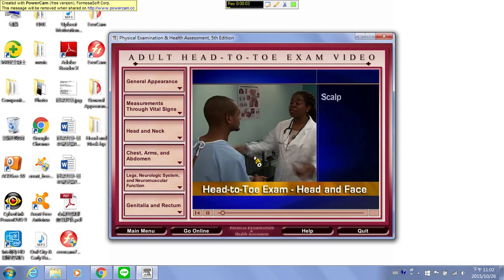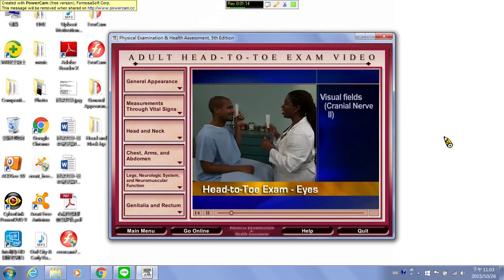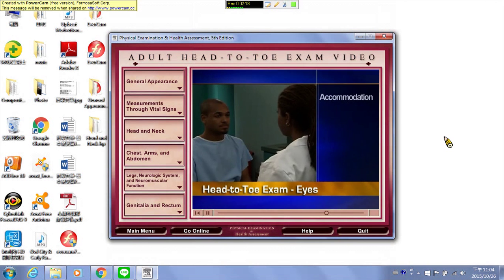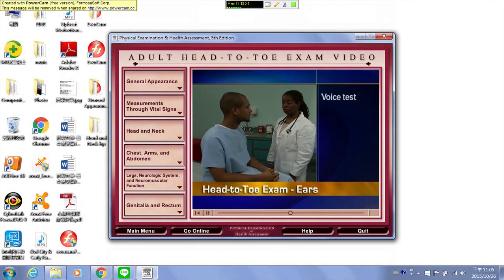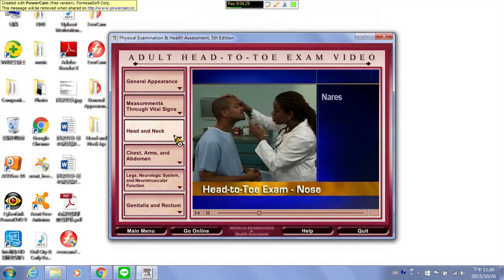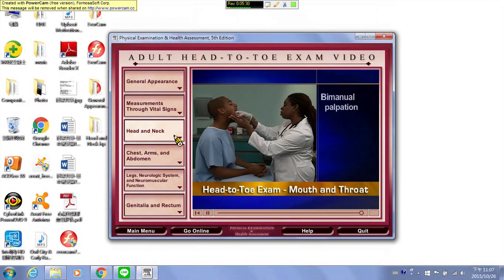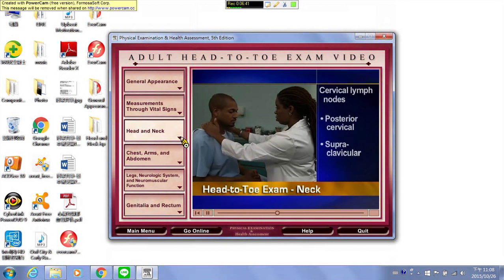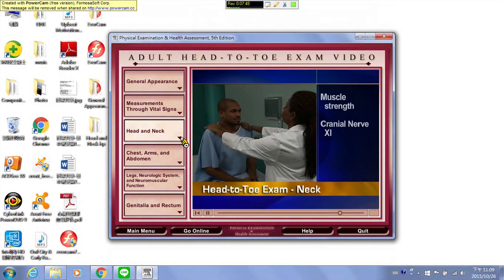Head and Neck